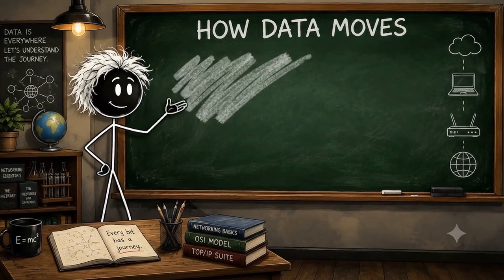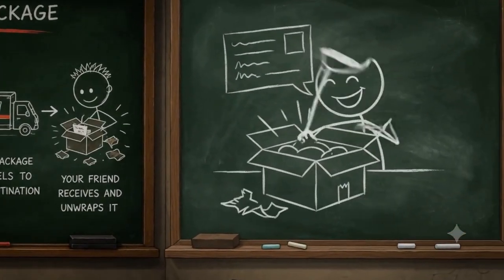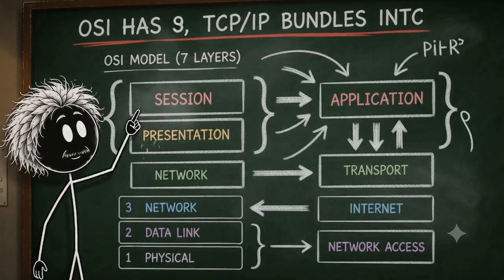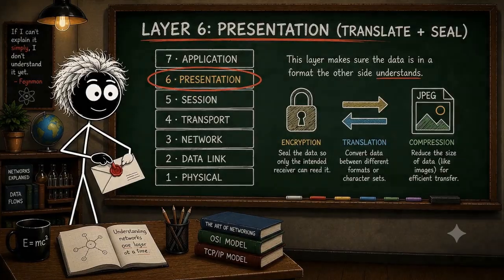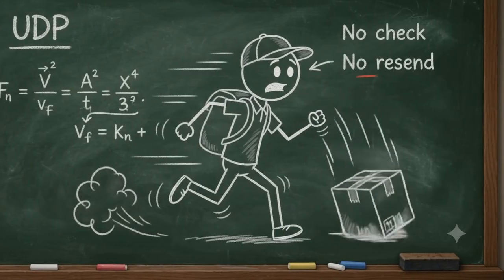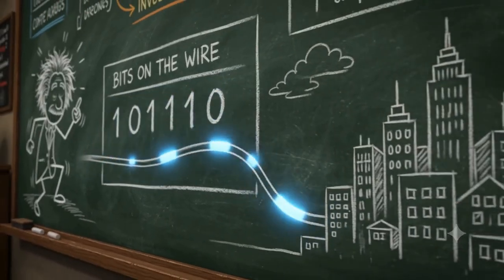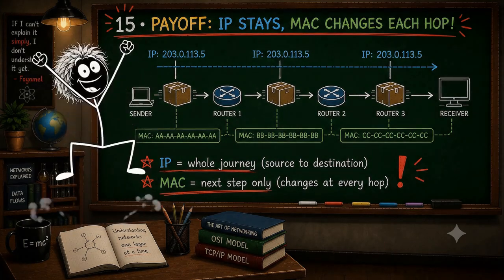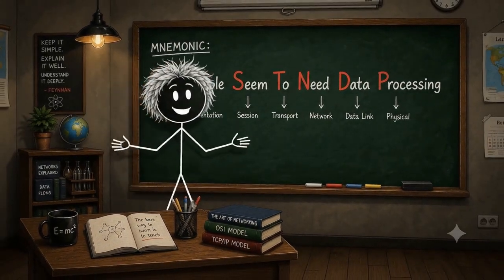OSI and TCP/IP Models Explained in 6 Minutes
Seven layers, four layers, and a whole lot of jargon. Let's throw it out and start with a package.
In this lesson we break down the OSI model and the TCP/IP model using one analogy the whole way through: mailing a fragile gift across the country. Every layer is just one station that package passes through. By the end you'll understand encapsulation, why there are seven layers in one model and four in the other, and the single distinction that trips up almost everyone learning networking: why your data needs both an IP address and a MAC address.
The rule for this channel is simple. If it can't be explained without hiding behind technical terms, it isn't understood yet. So we earn every piece of it.
Chapters:
0:00 Two models, one promise
0:18 The rule: don't fool yourself
0:27 The analogy: mailing a package
1:04 Encapsulation
1:36 Seven layers vs four
1:57 All People Seem To Need Data Processing
2:11 Layer 7: Application
2:29 Layer 6: Presentation
2:49 Layer 5: Session
3:05 Layer 4: Transport (TCP vs UDP)
3:34 Layer 3: Network
3:51 Layer 2: Data Link
4:08 Layer 1: Physical
4:22 The gap check: why two addresses?
4:41 The payoff: IP stays, MAC changes
Physics. Curiosity. Chaos. Let's figure it out.